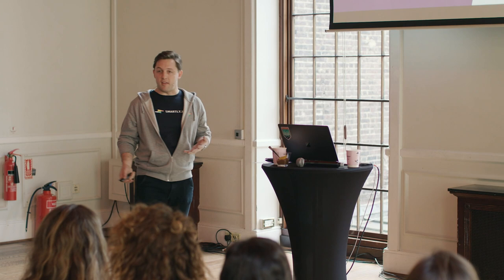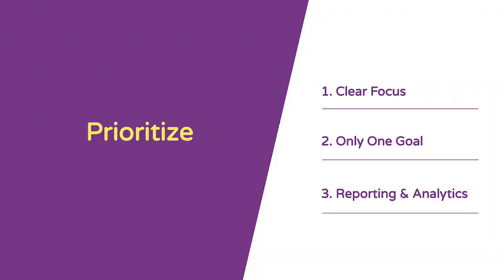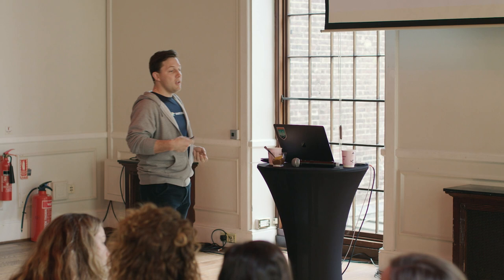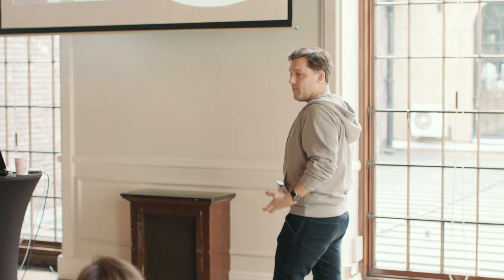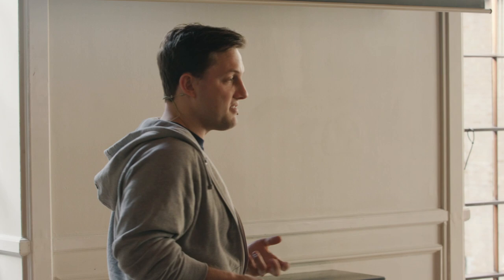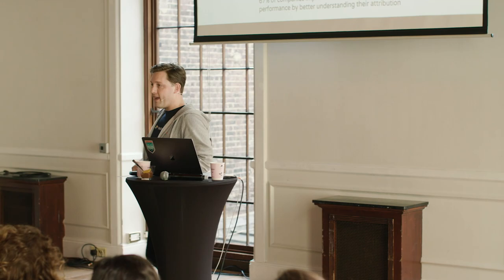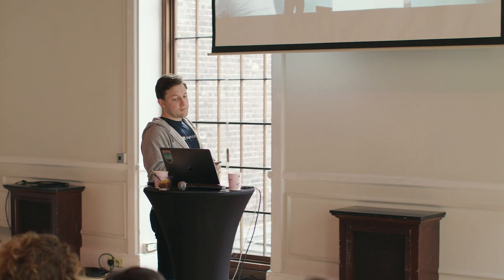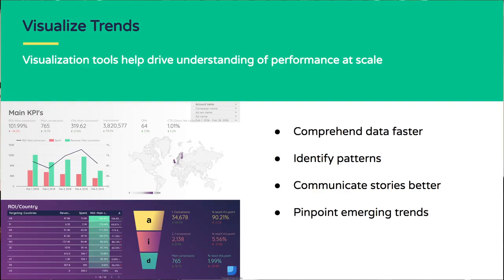Thomas Roberts, Smartly.io: how to scale facebook advertising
Thomas Roberts, Technical Manager at Smartly.io, points out common pitfalls when scaling Facebook Advertisement.

Scaling one’s Facebook advertising efforts can be challenging for both novices and more experienced marketers. We at Smartly.io want to be there for our customers at every step of the journey. As a Technical Account Manager, I help our customers with everything from integrating with Smartly.io to scaling with our optimization and automation tools. This includes hands-on trainings and sharing best practices.